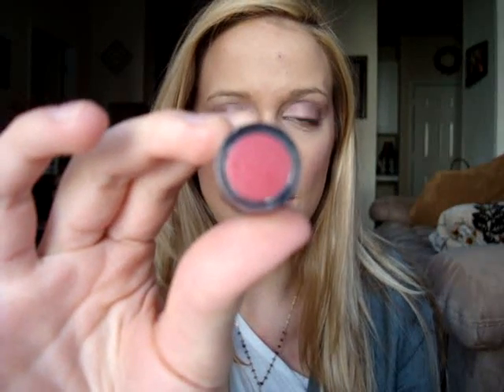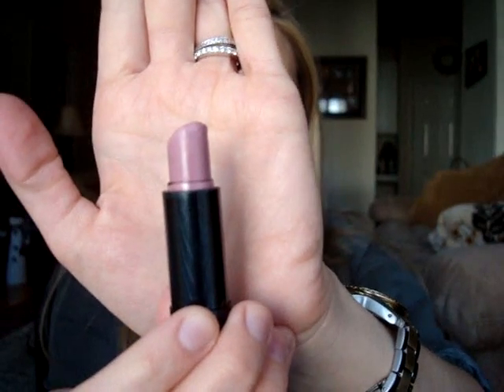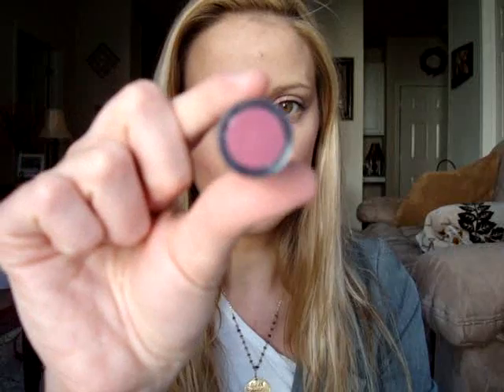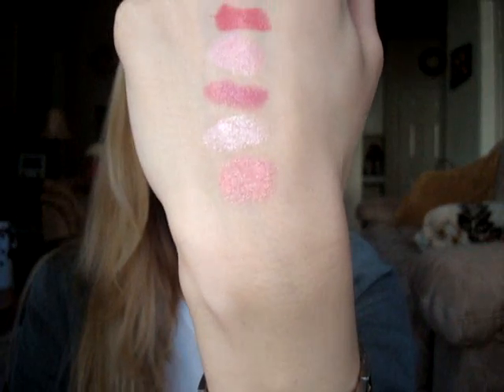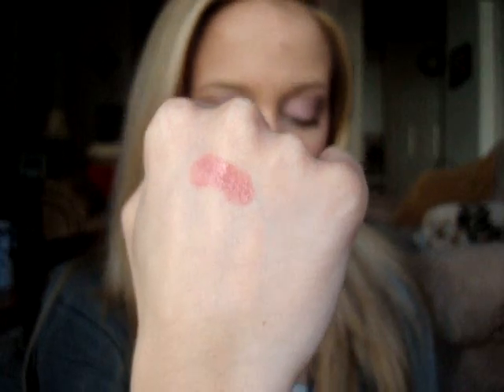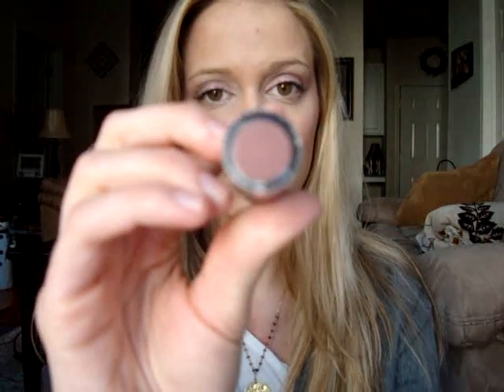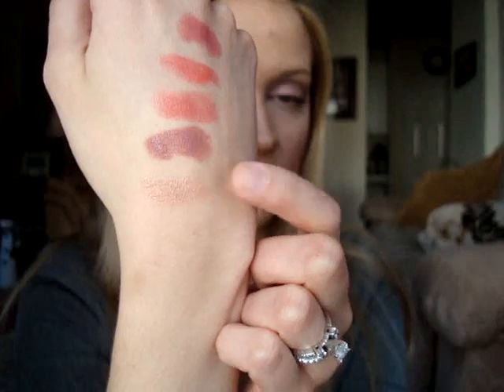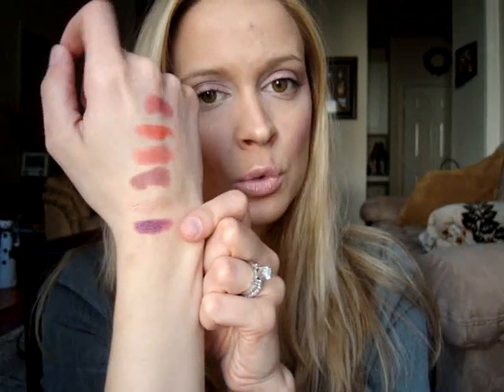NYX Round Lipstick Swatches - Requested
NYX Round Lipsticks Shown: (in order)
Louisiana
Power
Narcissus
Harmonica
Paris
Baby Pink
Strawberry Milk
Tea Rose
Margarita
Indian Pink
Thalia
Frosted Flakes
Pandora

Awesome Deals on Cosmetics and Designer Fashions!